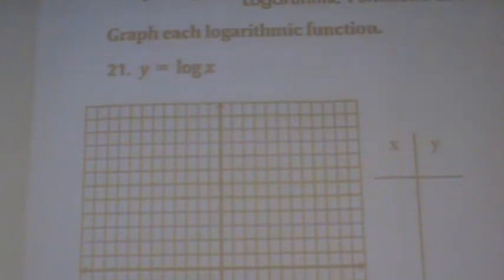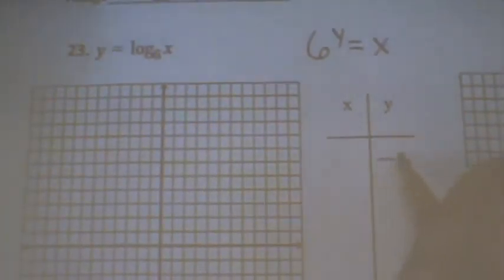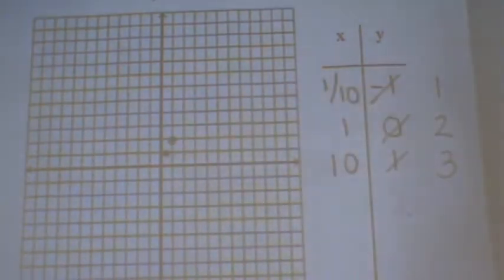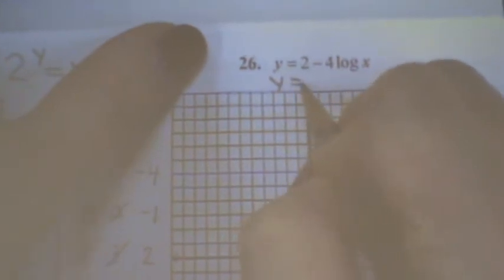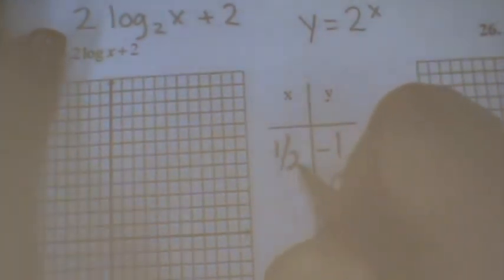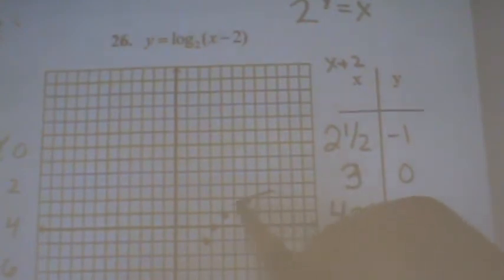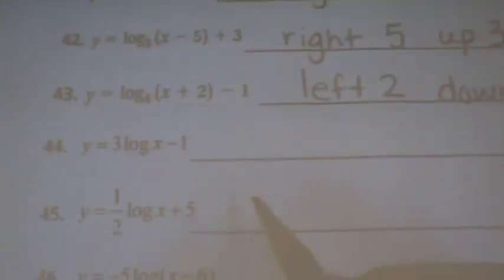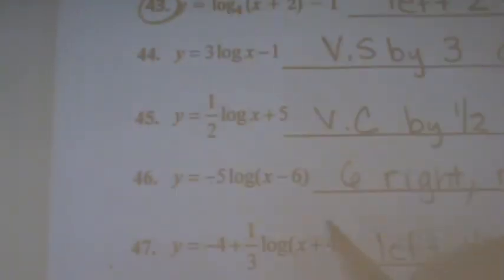2014 February 5 Algebra 2 7.3 Day 2 Homework